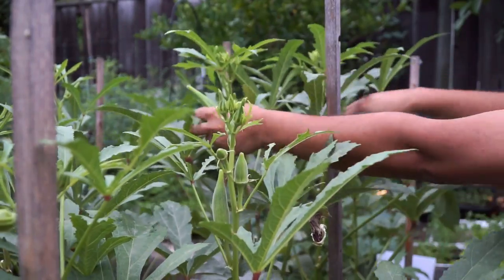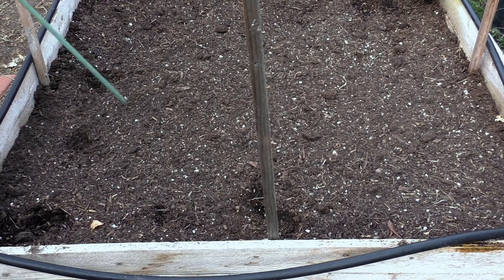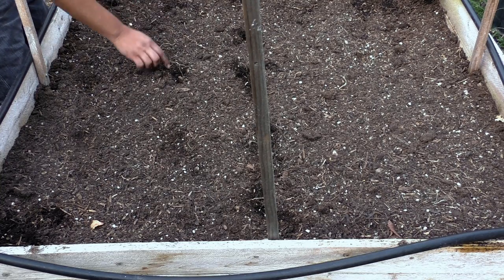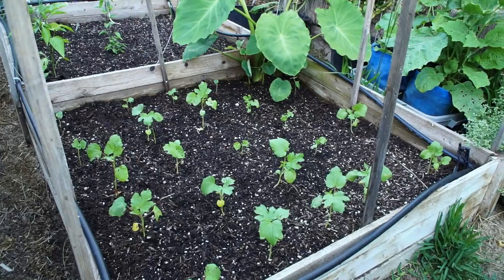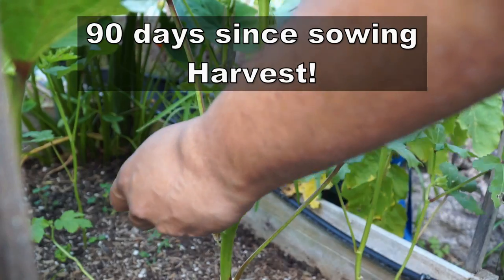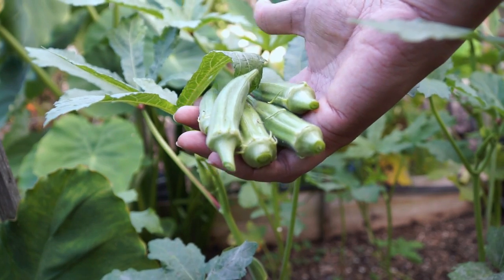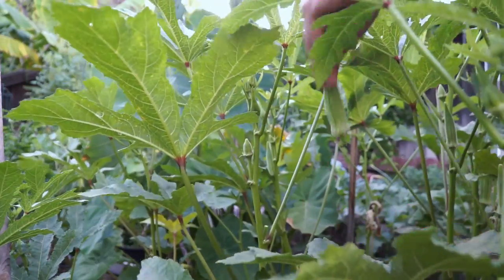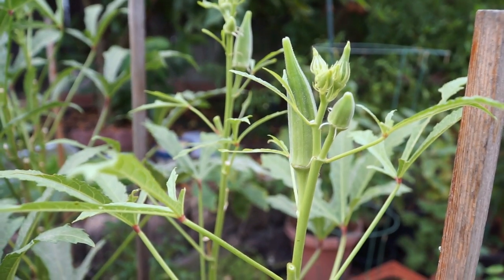How To Grow Okra (Clemson Spineless) In Raised Beds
In today's episode we look at growing Clemson Spineless okra, a very popular and delicious okra variety, in raised garden beds. The Clemson spineless okra variety is a very nice tasting okra which has no spines, hence the okra variety name.